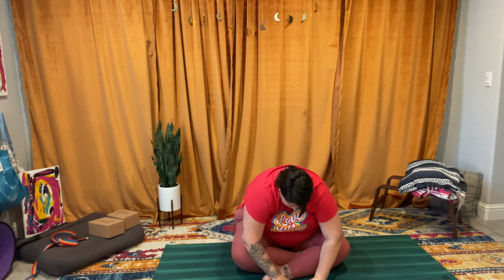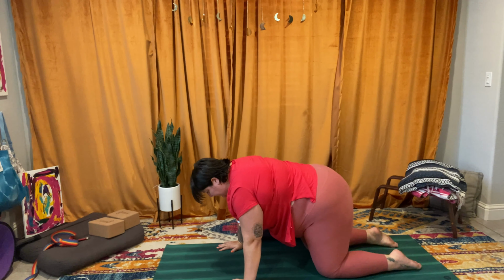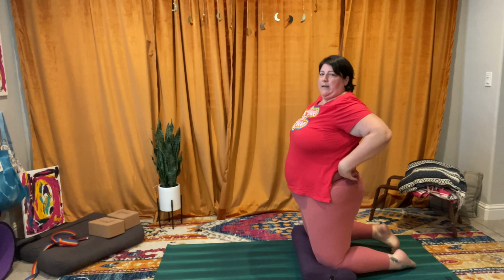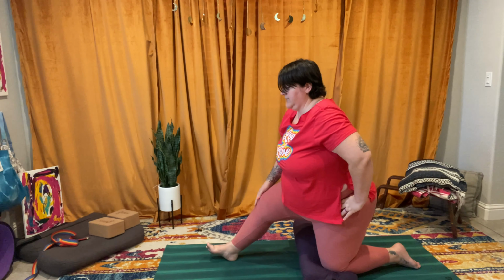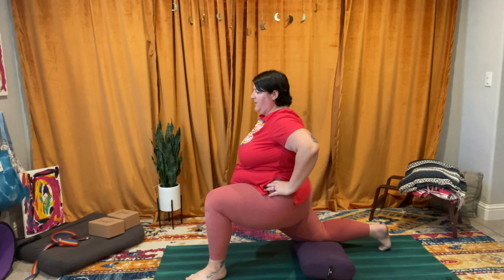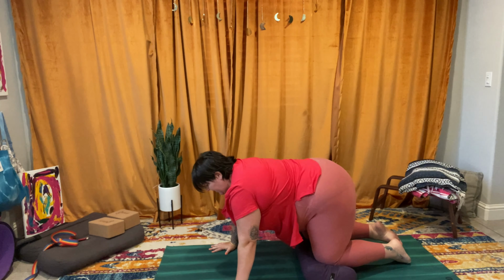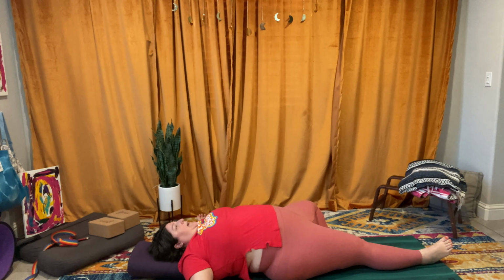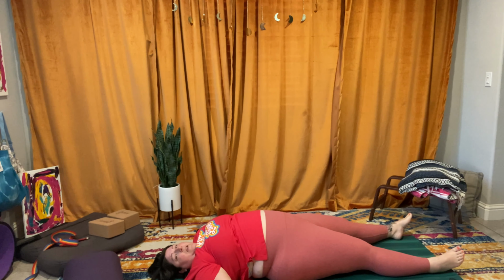Plus Size Yoga || 20 min gentle hip opening flow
20 min of gentle hip opening